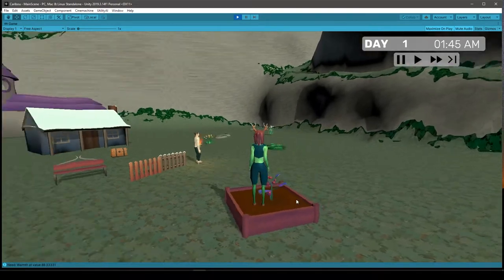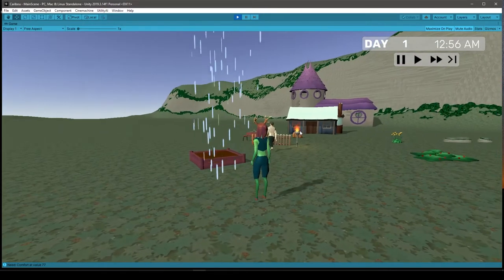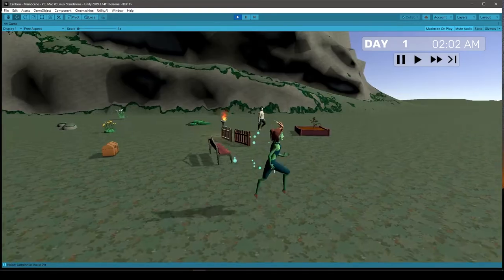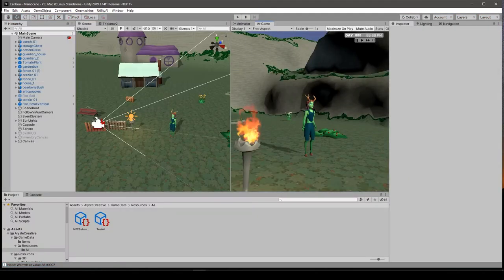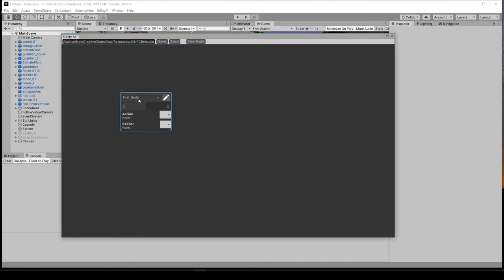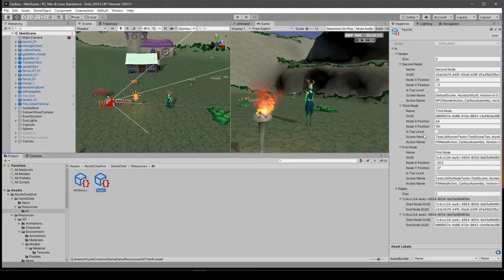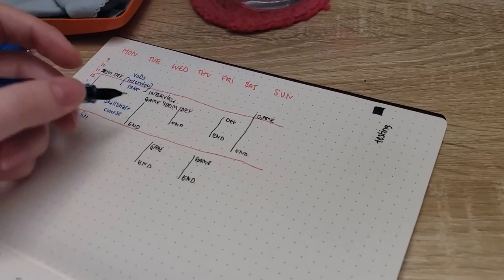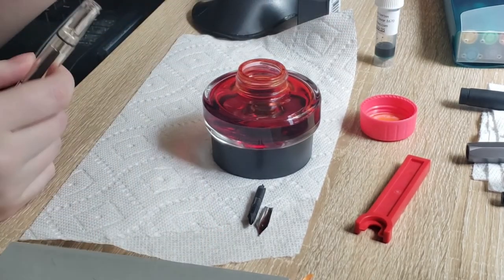Project Caribou | Game Dev Vlog #4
In June 2020, I started focusing on a game development project I did a little bit of work on in May. I'm calling it Project Caribou as a working title. It's a small town-building and town-defense game with a fantasy-tundra setting. I'm building it with Unity and Blender, primarily. Join me on Twitch at

to watch me work. Check my Twitch schedule page for an updated schedule but be aware schedules may change as my life does.

Webcam: Logitech C920 Pro
Mic: Blue Yeti Microphone
Shock Mount for Mic
Green Screen
Graphics Card: NVIDIA 980Ti
Keyboard: Razer Black Widow Chroma
Mouse: Logitech Trackball